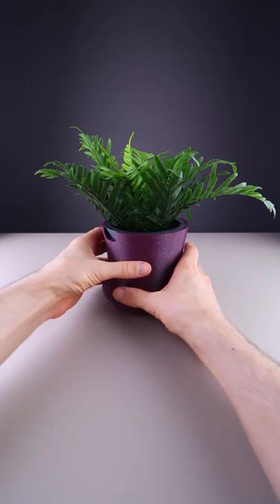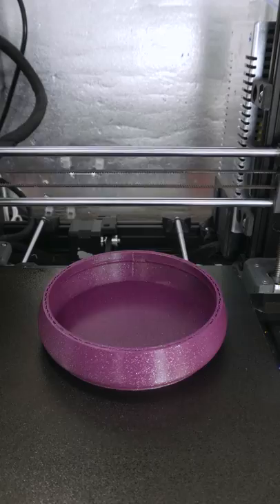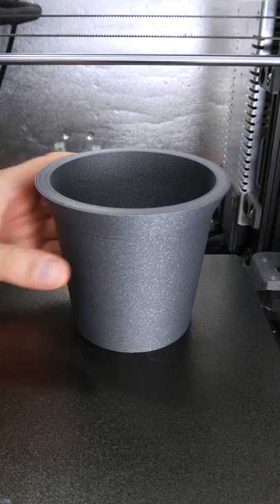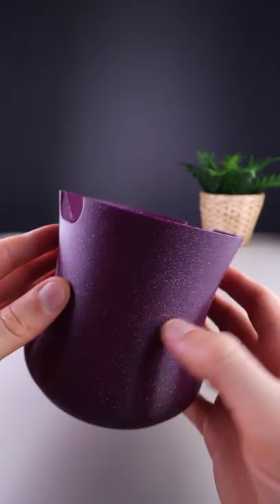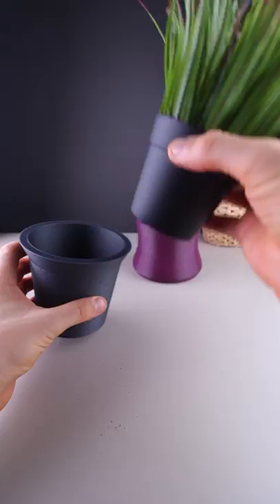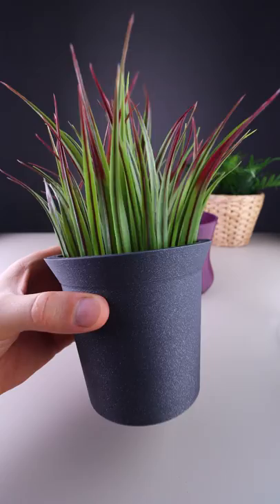3D Printed Self-Watering Flower Pot (Practical 3D Prints)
The Self-Watering Flower Pot is a preferred method how to water the plants.
👇🙂 more details

Good Mini 3D printer which I recommend for start
Quality Filament

The flower pot was printed in the following filaments:
- PLA Vertigo Mystique (Fillamentum)
- PLA Vertigo Grey from (Fillamentum)

Sparkly Black filament
Sparkly Green filament

Designed by Ademuri.